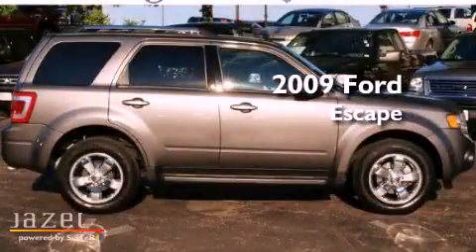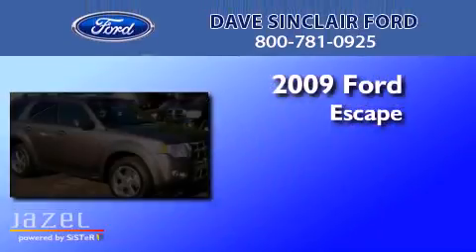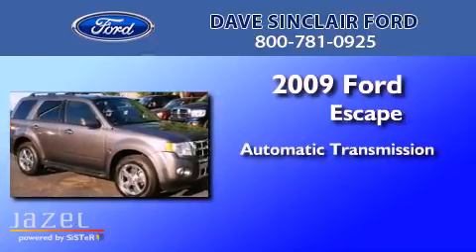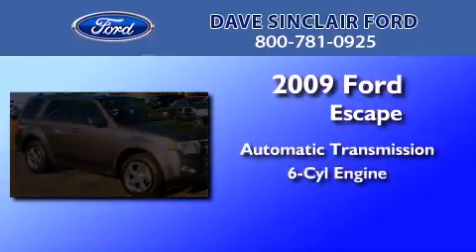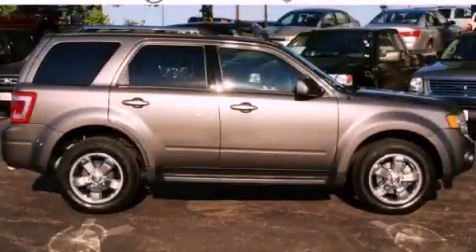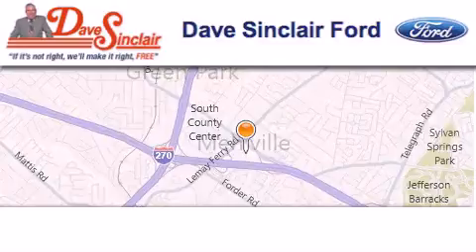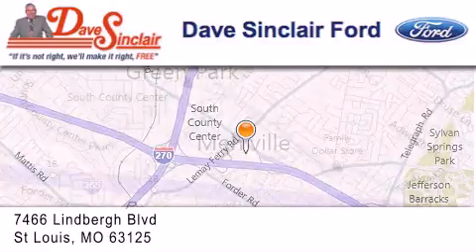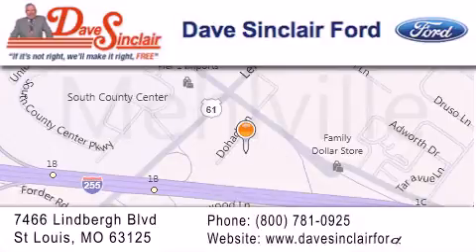2009 Ford Escape St. Peters MO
Year : 2009
 Make : Ford
 Model : Escape
 Engine : 3L V6
 Trans . : automatic
 Exterior : Sterling Grey Metallic - (Gray)
 Miles : 36,826
 Interior : Charcoal Leather
 Stock : T2006601

 7466 Dave Sinclair Memorial Highway

 2009 Ford Escape St. Louis MO